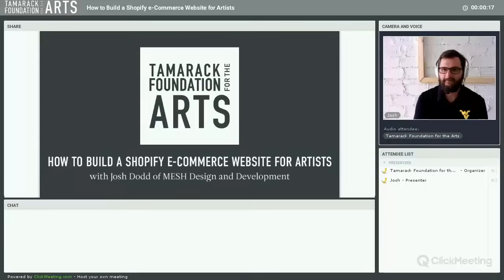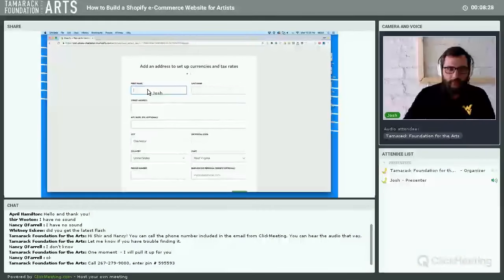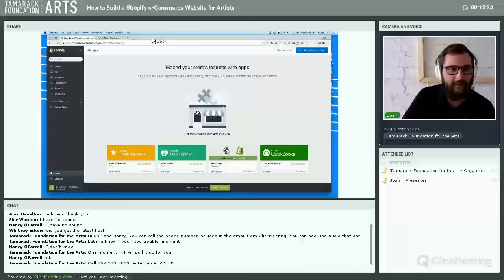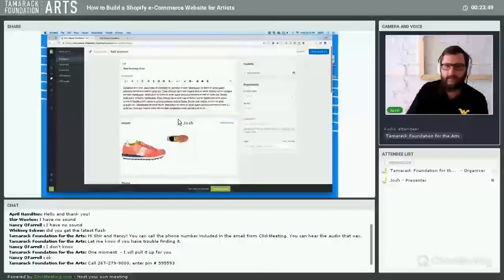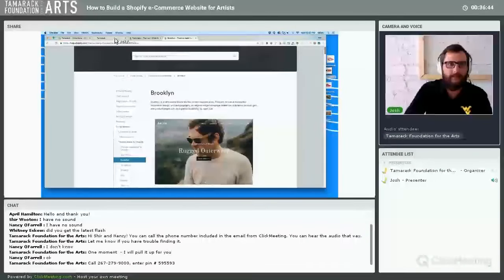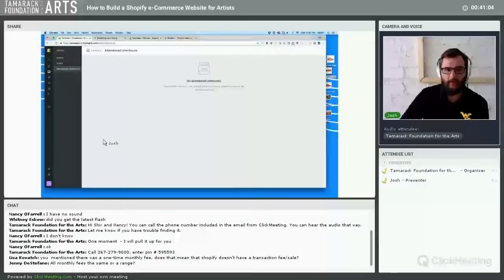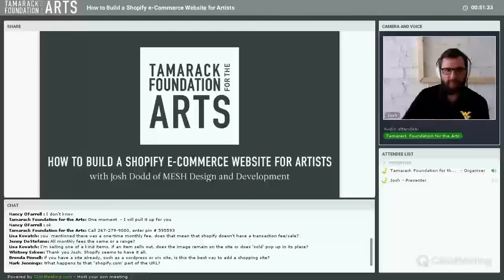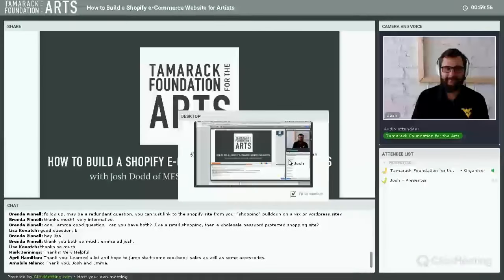How to Build a Shopify eCommerce Website for Artists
Josh Dodd of the Brooklyn, NY and Charleston, WV-based MESH Design and Development joins the Tamarack Foundation for the Arts to show artists how to build a website using Shopify. This presentation is a part of Accelerate Your Growth: A Creative Entrepreneur Speaker Series taking place throughout 2016. for details.